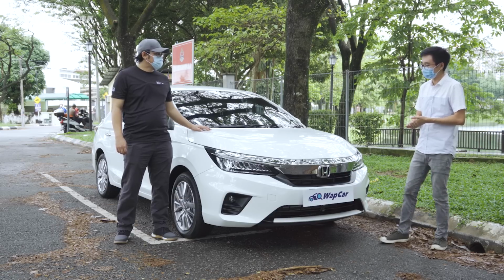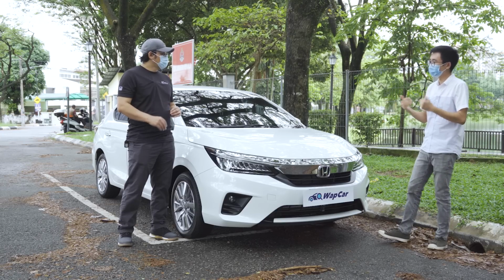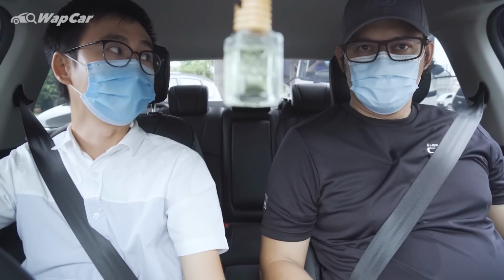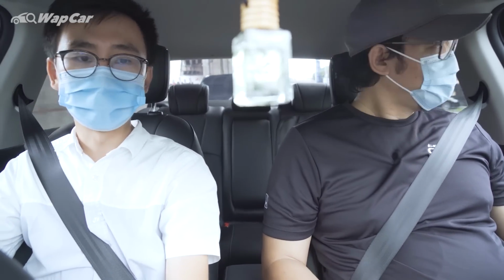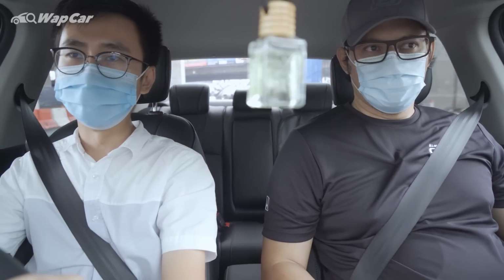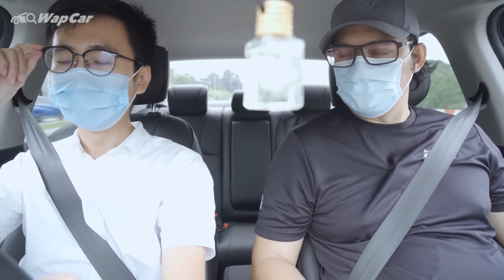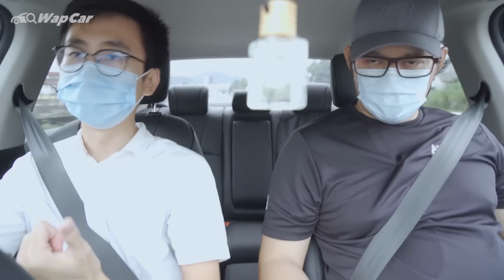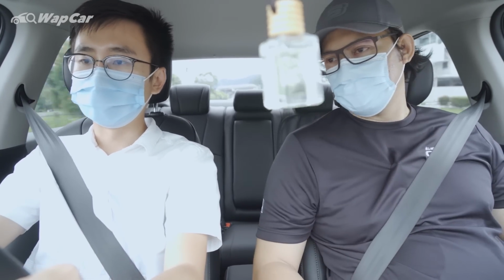2020 Honda City 1.5L V Owner Review in Malaysia, He Bought It Over the Nissan Almera Turbo! | WapCar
Fairus just collected his brand-new 2020 Honda City 1.5 V and has shared some of his thoughts as an owner with Adrian.

Fairus initially placed a booking for the 2020 Nissan Almera but finally put his money down for the Honda City. Watch on to find out why he made the switch!

Quick Specs:
2020 Honda City 1.5 V
Engine: 1.5-litre 4-cylinder i-VTEC DOHC petrol
Power: 121 PS & 145 Nm
Transmission: CVT automatic
0 - 100 km/h: 10.4 seconds (claimed)
Fuel Consumption: 5.4L/100 km (claimed)
Price: RM 86,561 (OTR without insurance & SST)

Intro: 00:00
Driving Impression: 02:33
Old vs. New City: 02:50
NVH: 04:58
Best Feature: 5:34
City V vs. RS: 06:10
Conclusion: 07:32

Shot by: Fadzli
Edited by: Fadzli